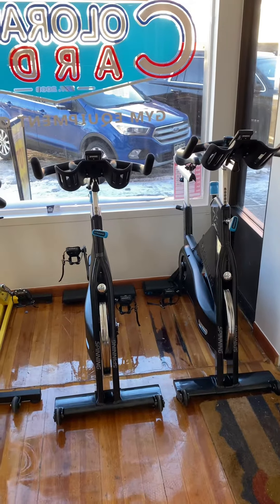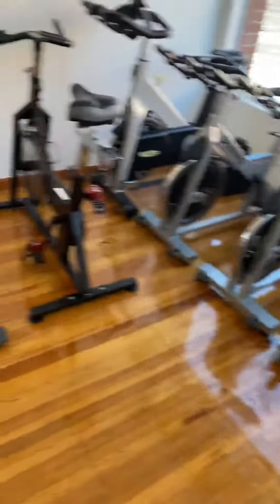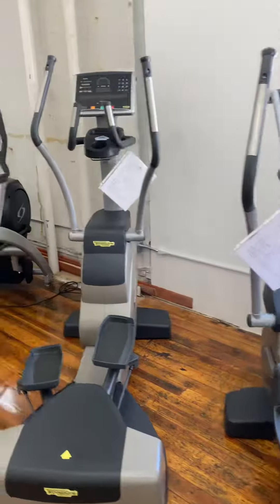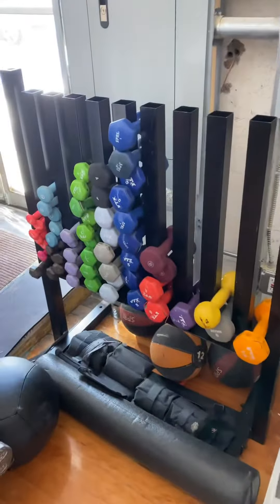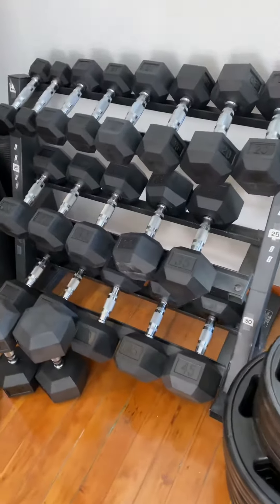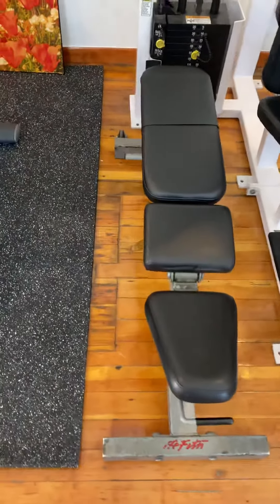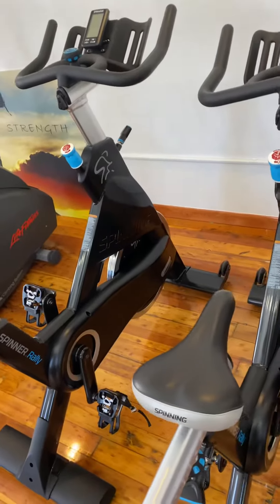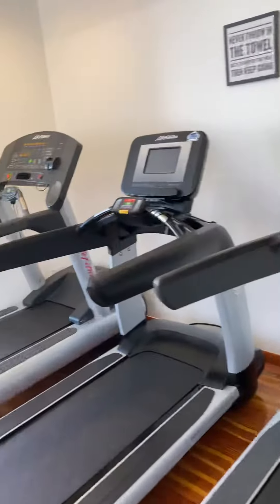Loveland Inventory 2-4-2022